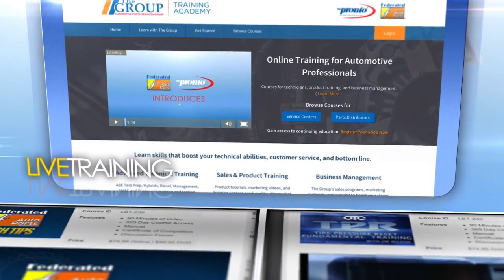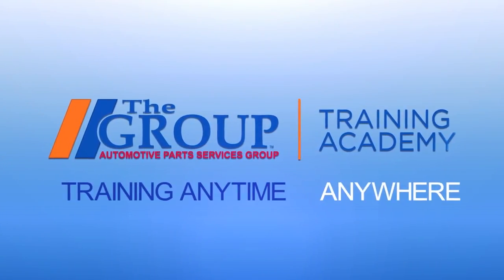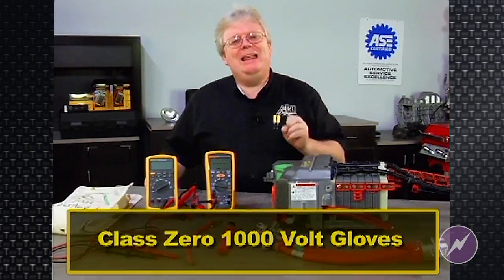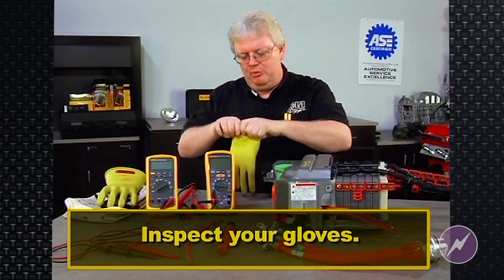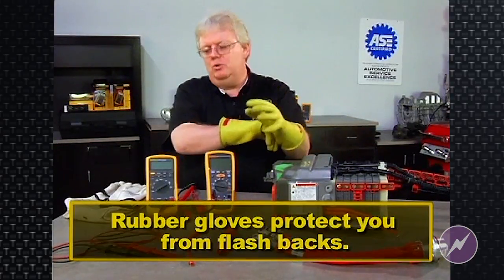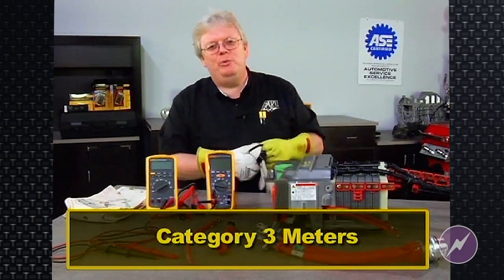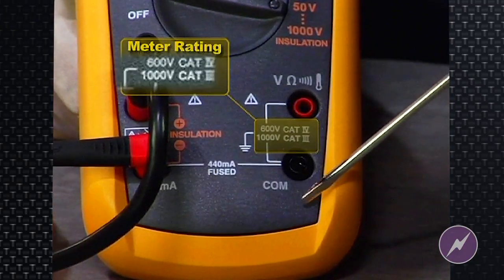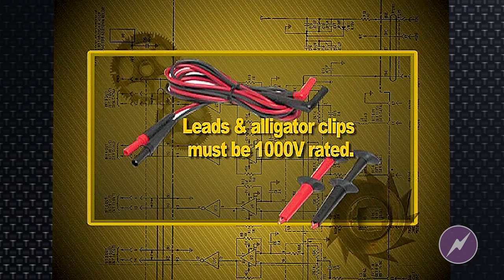Tech Tip | Hybrid Battery Safety Tips | Dave Hobbs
TechTips automotive, tech , AVI Dealing with hybrid batteries requires the proper safety procedures and test equipment. In this tech tip from the AVI program AP-9: Meter Usage and Electrical Circuit Testing, instructor Dave Hobbs reminds you to take high voltage battery testing very, very seriously.